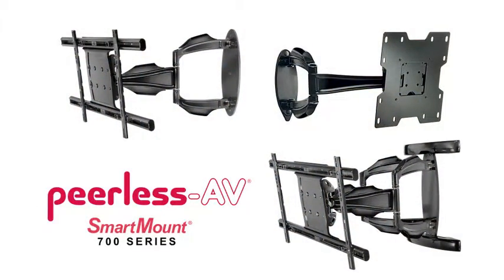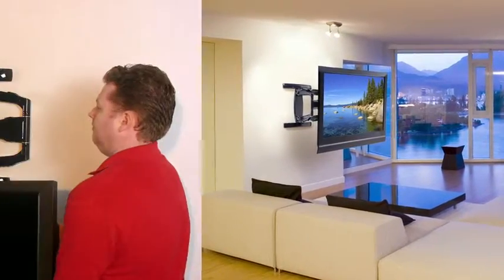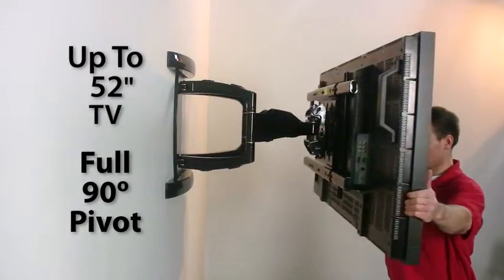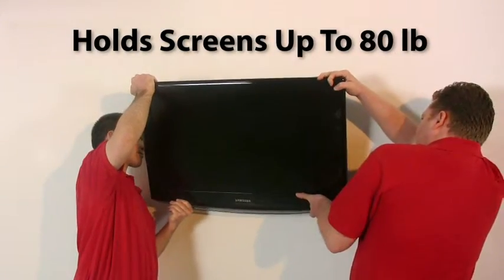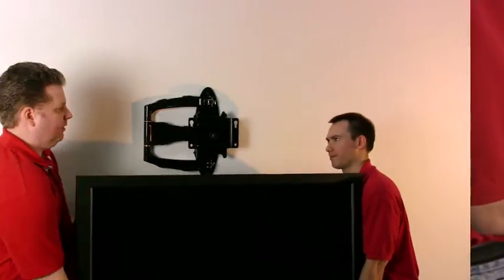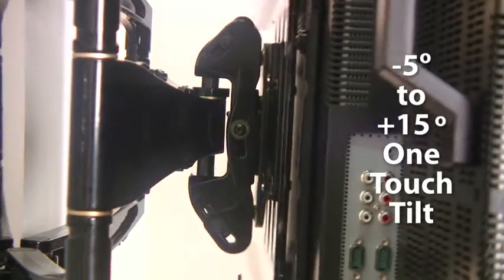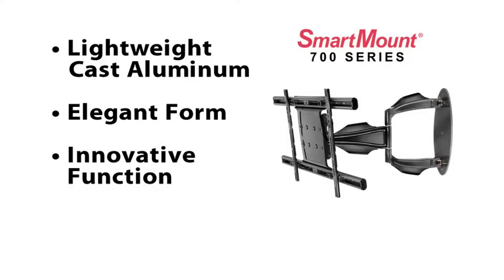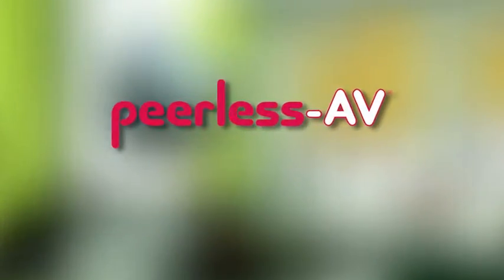Peerless Magnolia 700 Series